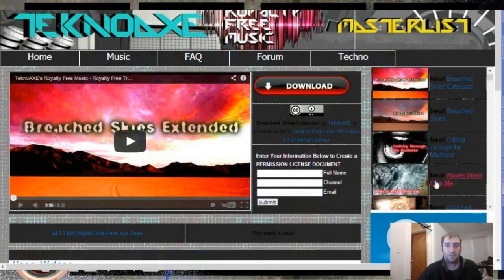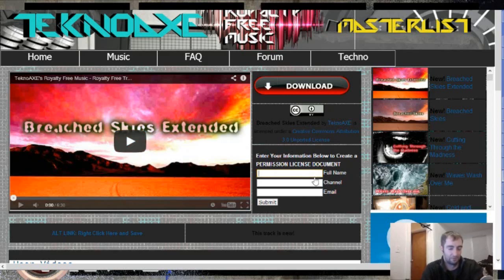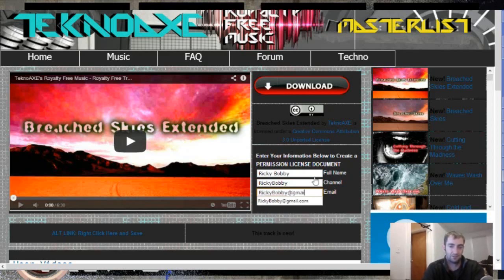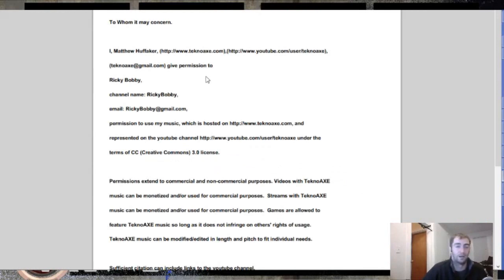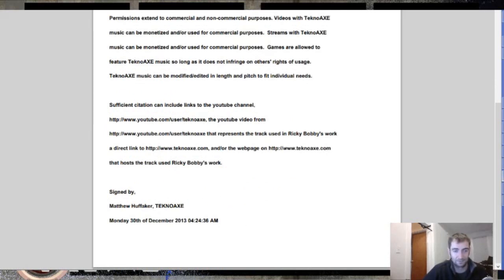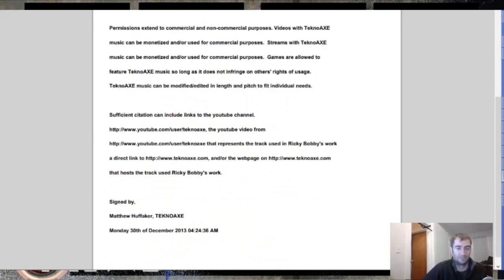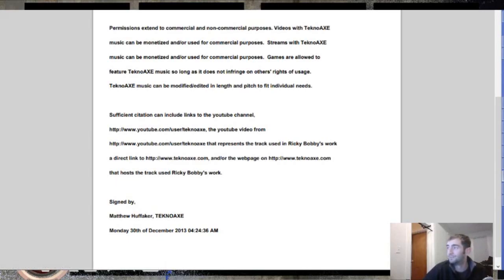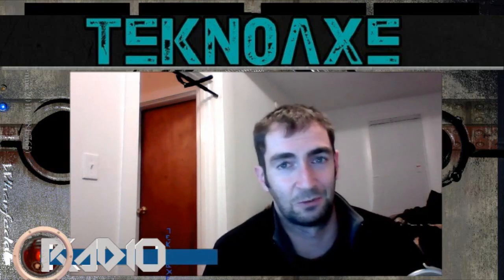TeknoAXE Update -- New YouTube Monetization License Process.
This is just a short video outlining how to use the new Permission License Form.